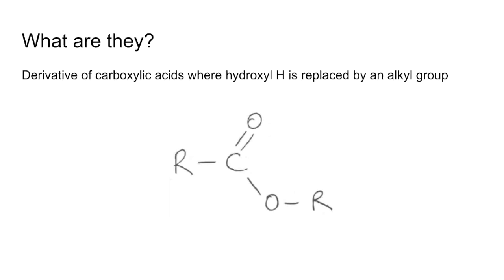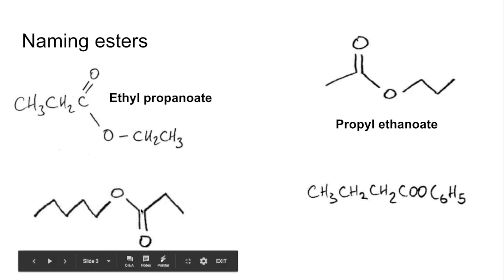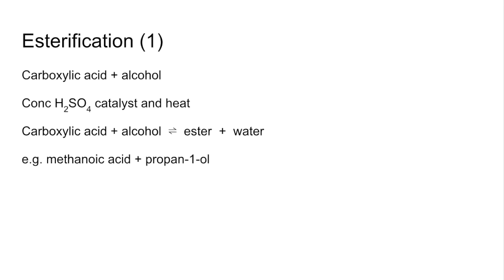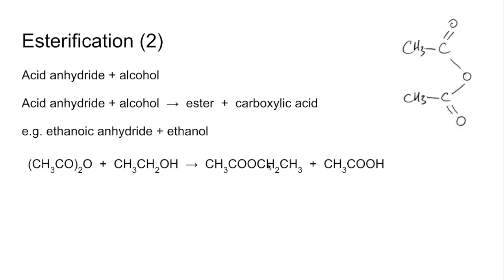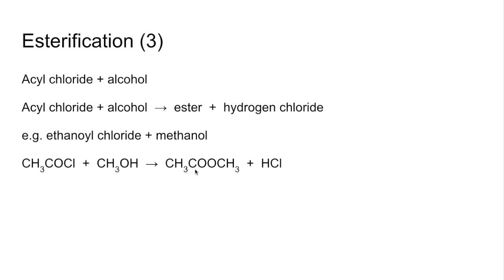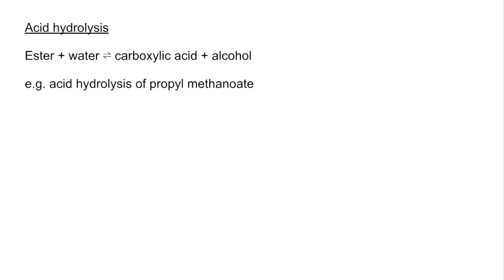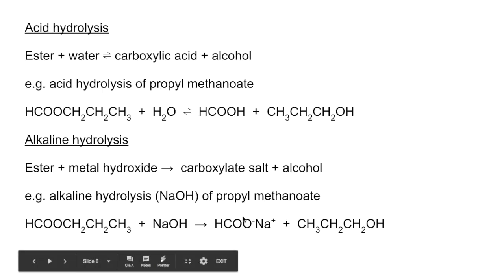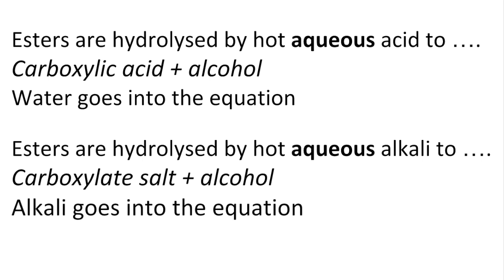Quick Revision - Esters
Blast through naming esters, the 3 ways to make them and how to break them down by hydrolysis